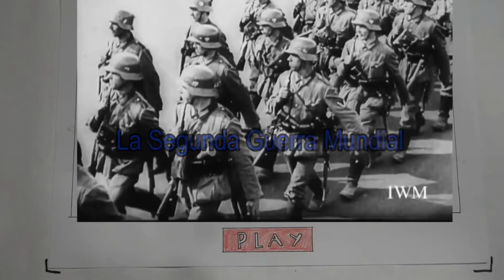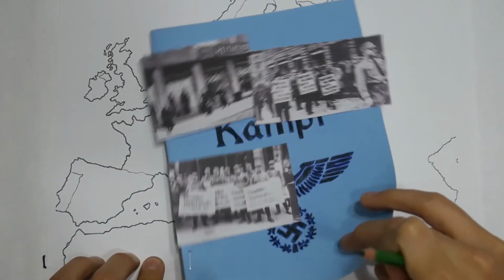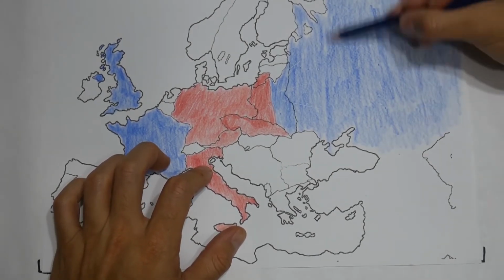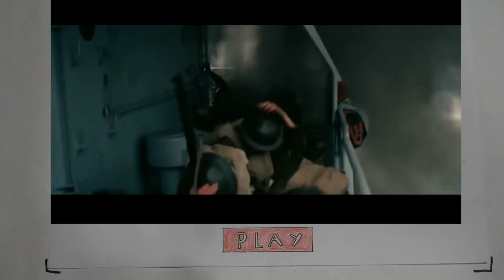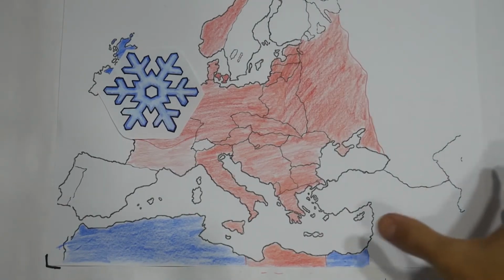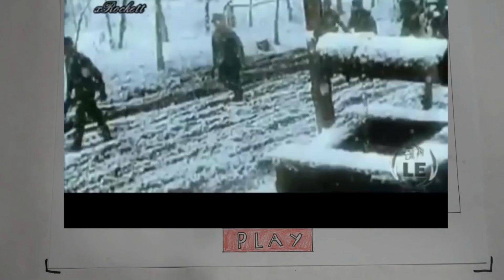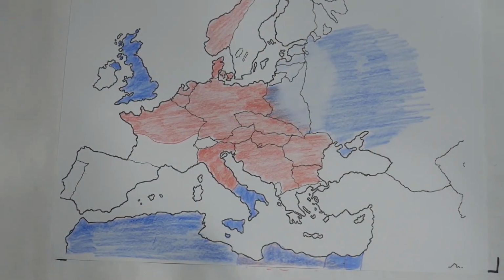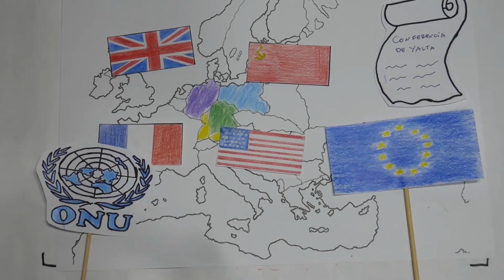The True Story of WWII: Allies' Road to Victory!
Dive into the gripping saga of WWII as we explore the rise of Hitler, the fall of France, and the epic battles that shaped our world. From the Blitzkrieg to D-Day, this video is a whirlwind tour of strategy, sacrifice, and suspense that'll leave history buffs and casual learners alike totally captivated. Don't miss out on the chance to unravel the complex web of events that led humanity through one of its darkest times.

👉 This channel is made in collaboration with @ElMapadeSebas

00:00:01 - The Prelude to World War II
00:01:48 - Rising Tensions and the Treaty of Versailles
00:03:26 - The Outbreak of War
00:03:47 - Phoney War and Early Battles
00:05:16 - The War Expands
00:07:10 - Turning Points in the War
00:09:41 - Allied Advances and Axis Retreat
00:11:52 - The Fall of Axis Powers and War's End